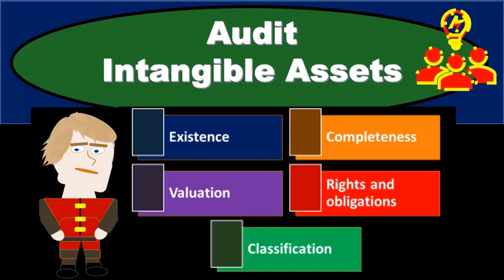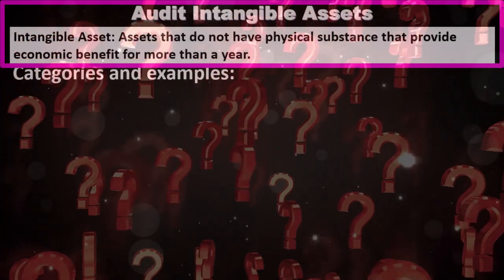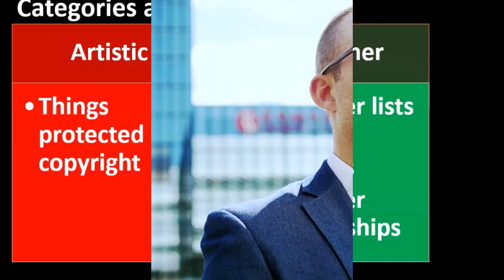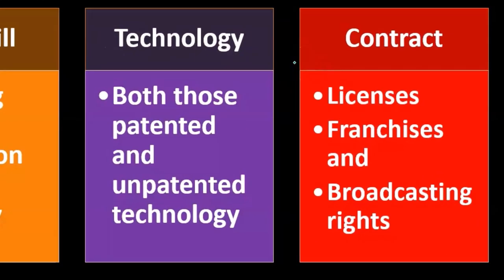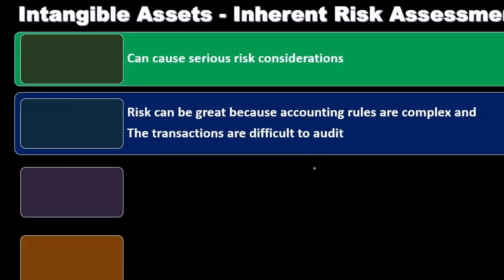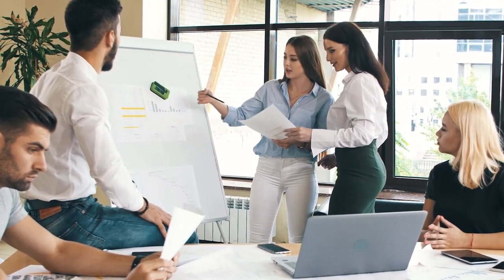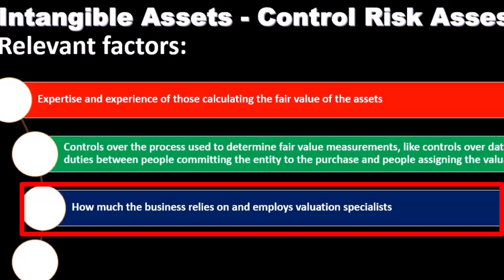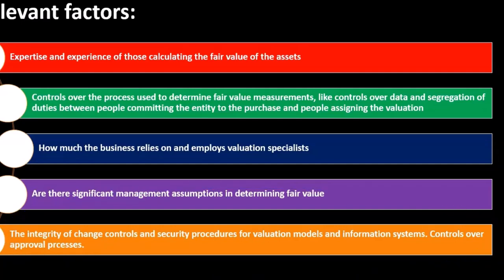Audit Intangible Assets 14120 Auditing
Audit Intangible Assets
Auditing